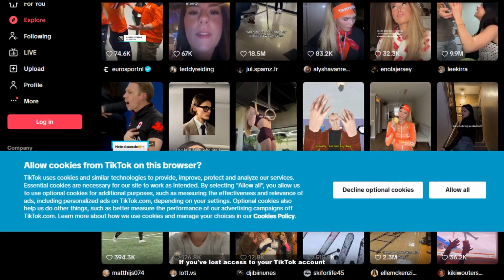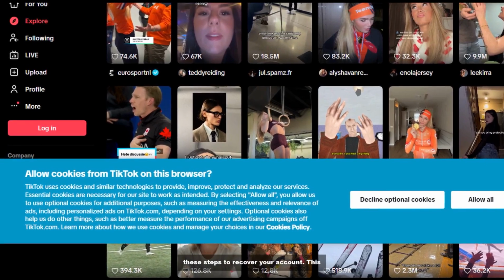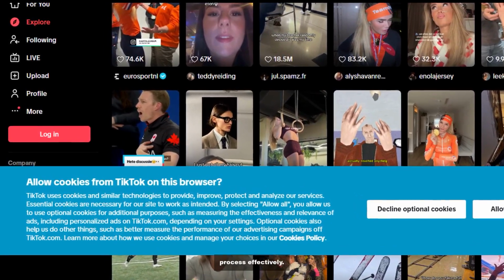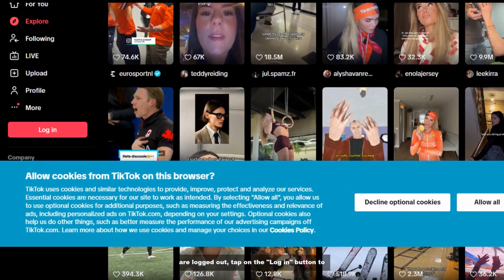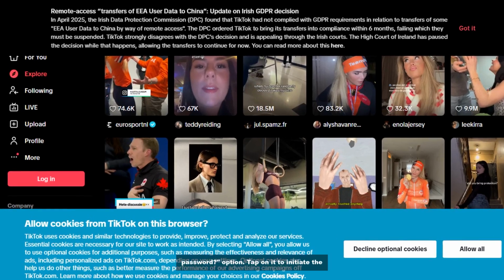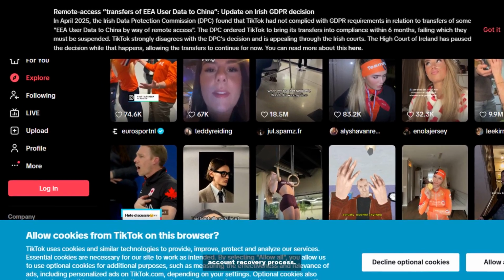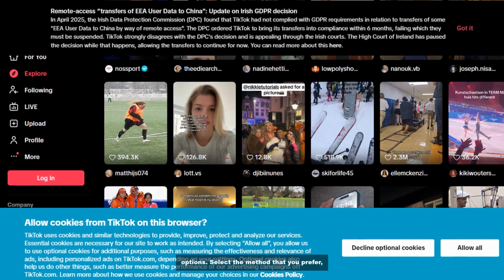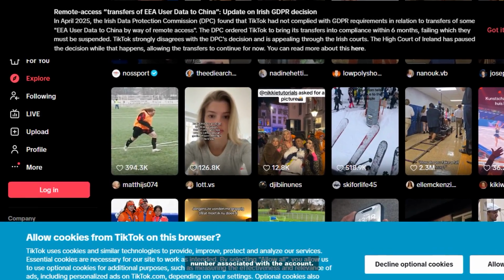How To Recover Access To Your TikTok Account Without Verification Codes 2026 (FULL TUTORIAL)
In this video, we will show you how to recover access to your TikTok account without verification codes in 2026. If you're struggling with account recovery and can't receive codes, this full tutorial is for you.